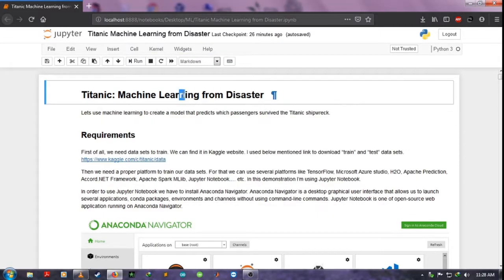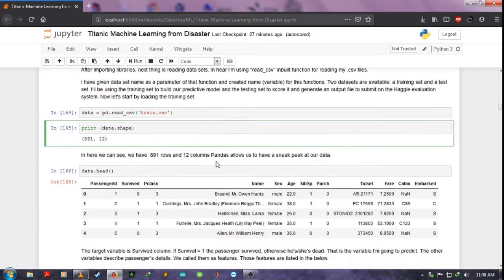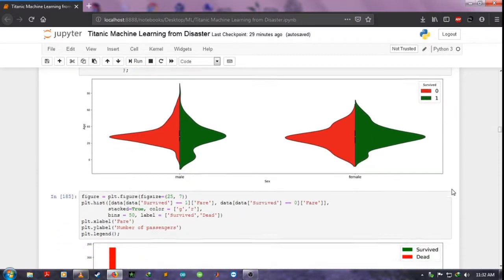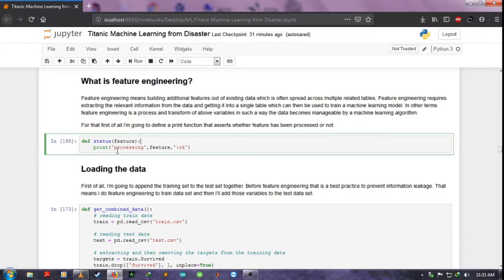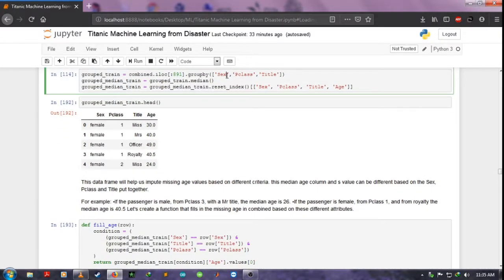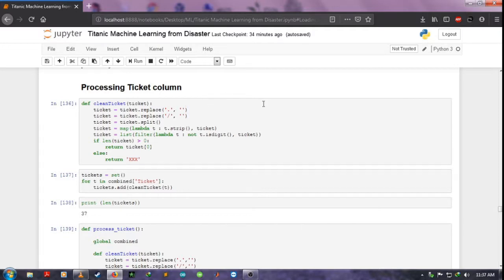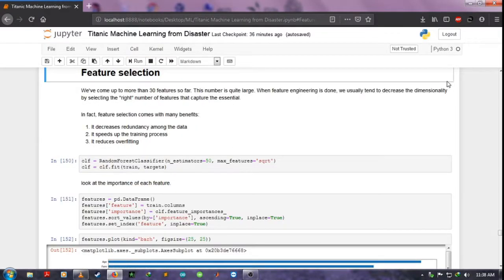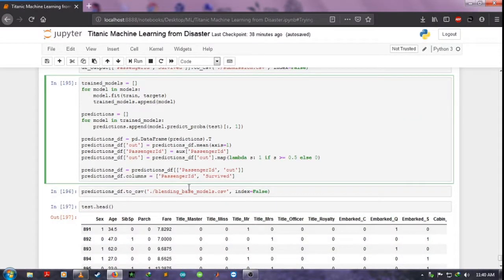Predict survival on Titanic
Titanic: Machine Learning from Disaster

The Video demonstrates how to use machine learning to create a model that predicts which passengers survived the Titanic shipwreck.